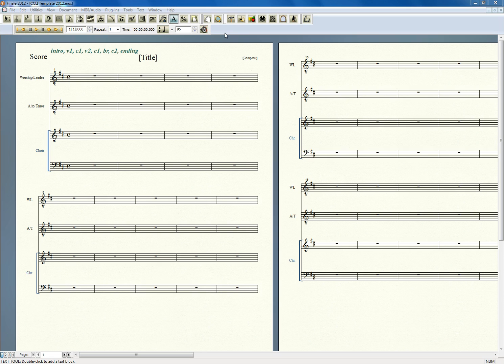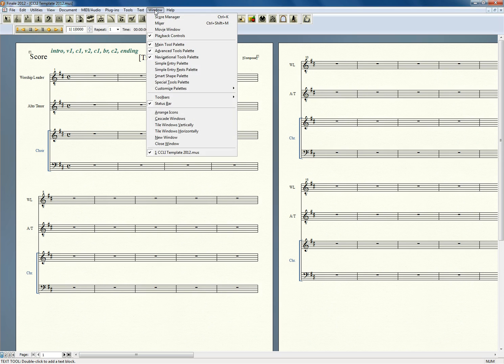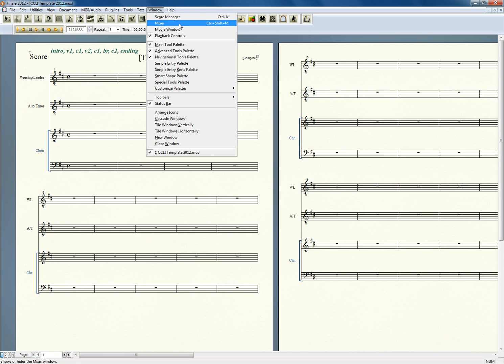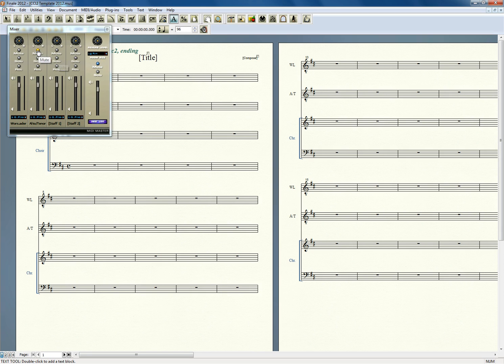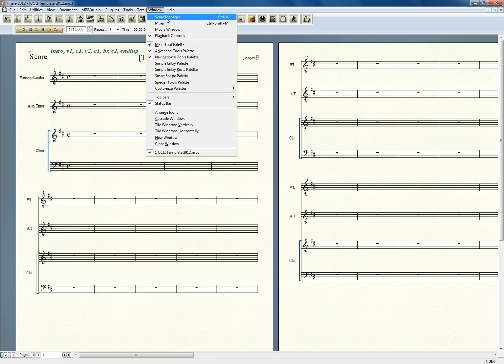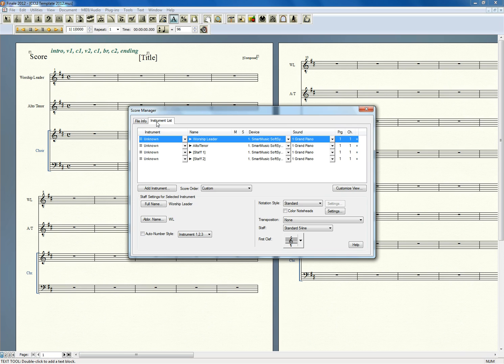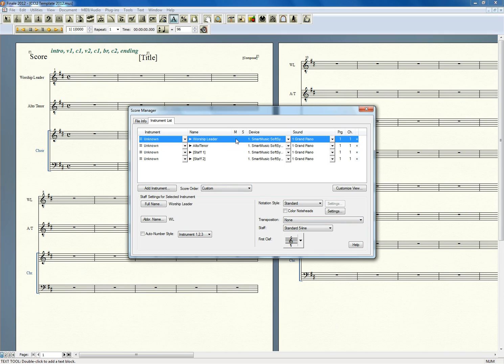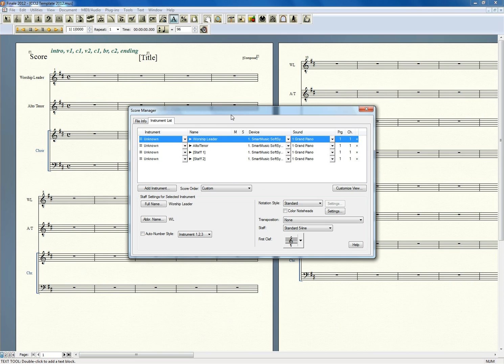Where is Instrument List in Finale 2012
This short video shows where the Instrument List moved to in Finale 2012.